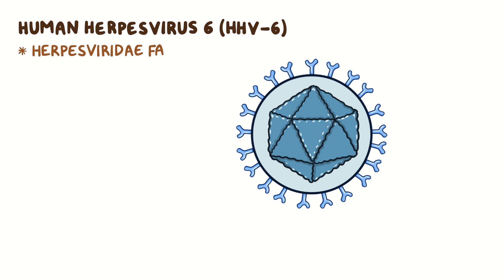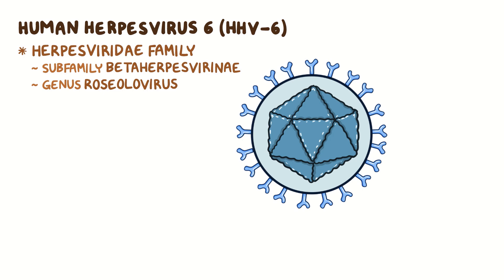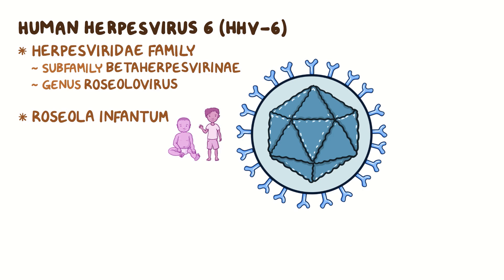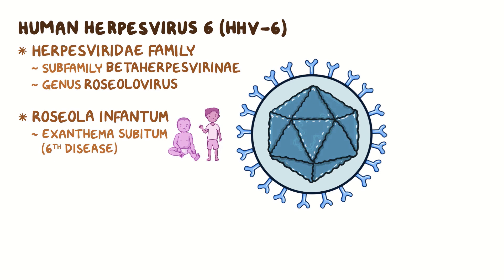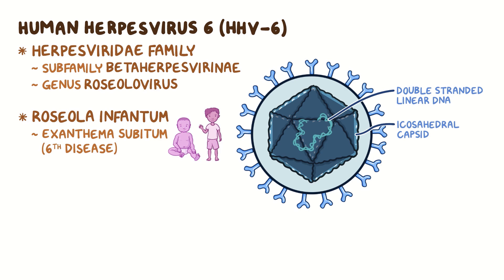Human herpesvirus 6 (Roseola) - an Osmosis Preview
What is Human herpesvirus 6 (Roseola)? Human herpesvirus 6, or HHV-6, is a double stranded DNA virus which belongs to the Herpesviridae family, subfamily Betaherpesvirinae, genus Roseolovirus.